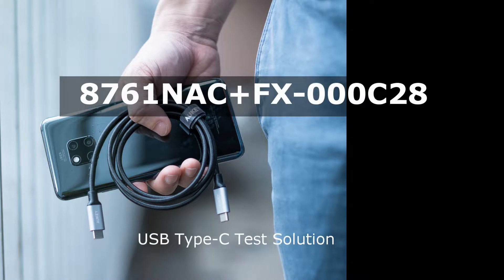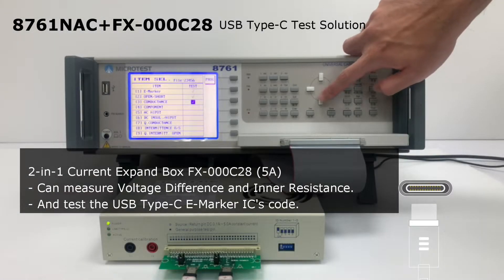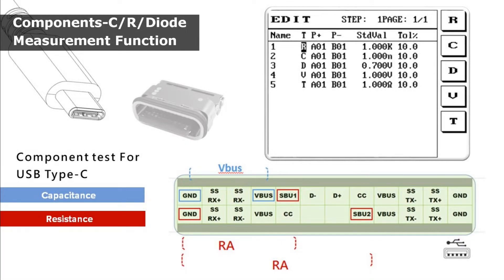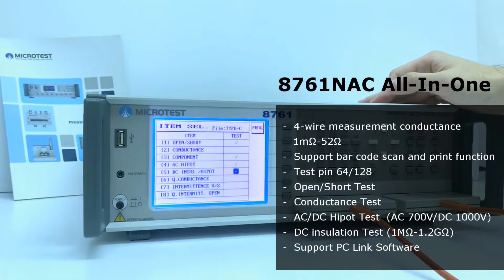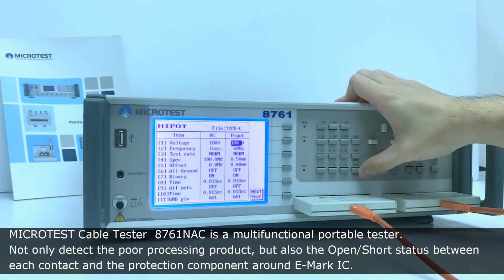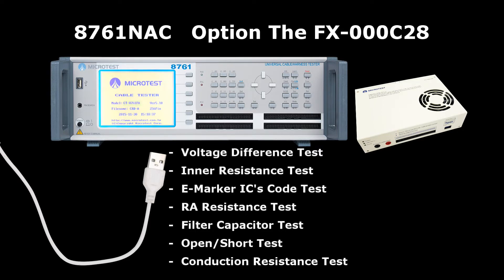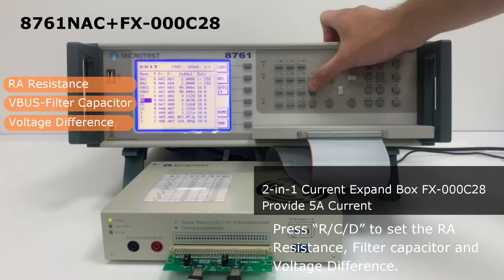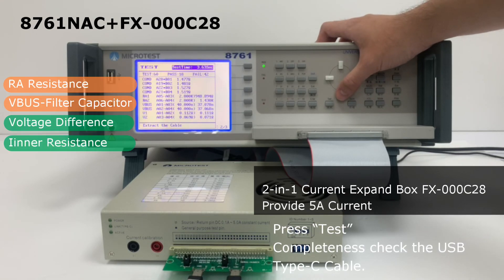USB Type-C Tester MICROTEST 8761NAC_E-Marker IC Test_Voltage Drop Test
8761NAC is a multifunctional portable tester. Not only detect the poor processing product, but also the O/S status between each contact and the protection component around E-Mark IC.

Due to the various charging mode that may caused the unfit specification damage the cable and user, USB Type-C needs to insert an E-Mark IC to control the operation. The inspection for protection chip around E-Mark IC is important.

E-Mark IC is the critical part of Type-C interface. Manufacturer takes the quality of protection component around E-Mark IC really seriously.

-Isolation Diode
-RA Resistance
-Signal line to ground line filter capacitor

2-in-1 Current Expand Box FX-000C28 (5A)
can measure voltage difference and inner resistance.
And test the USB Type-C E-Marker IC's code.

8761NAC Function
-4-wire measurement conductance 1mΩ-52Ω
-Test pin 64/128
-E-Marker IC Test
-Voltage Drop Test -5A
-Open/Short
-Conductance
-AC/DC Hipot Test
-DC insulation
-Support bar code scan and print function
-Automatically identify the normal or reverse plugin of wire or connectors

Universal Serial Bus a.k.a. USB
is the interface connect computer and outer device

USB Type-C can be insert by both side, and better power supply. Replace the VGA/DVI/HDMI video transmitting.
USB Type-C give the consumer better experience for transmitting data, media sharing charging mobile device by using on USB cable. Compatible with DisplayPort, MHL and Thunderbolt 3, etc. USB-C will replace more transmitting interface in the future.